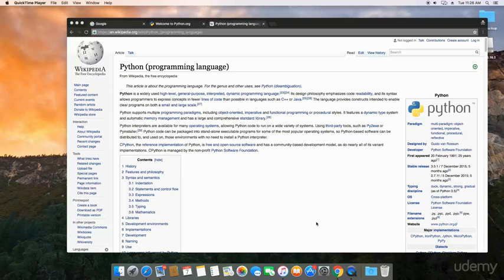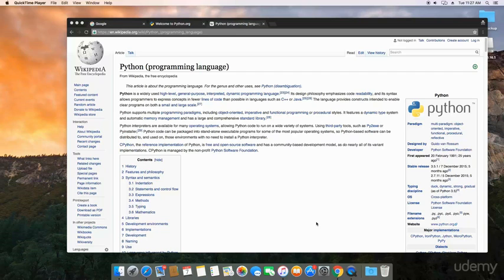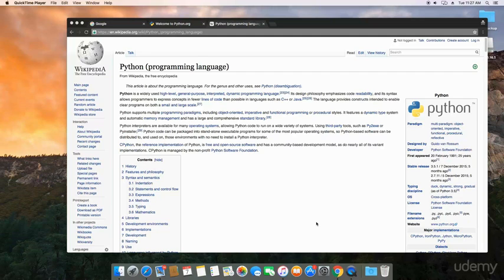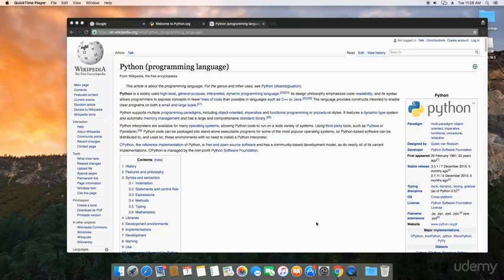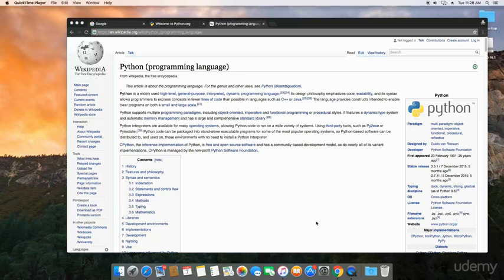The Complete Python 3 Course: Beginner to Advanced! : Introduction to Python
The Complete Python 3 Course: Beginner to Advanced!
Learn Python with projects covering game & web development, web scraping, MongoDB, Django, PyQt, and data visualization!